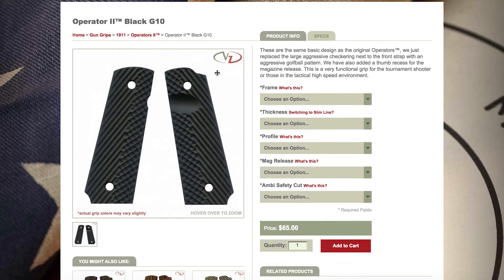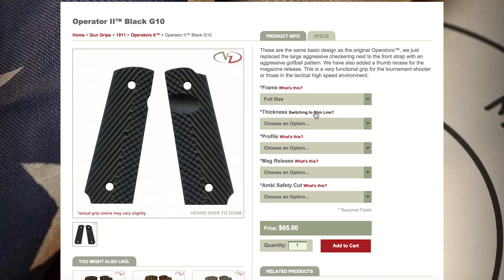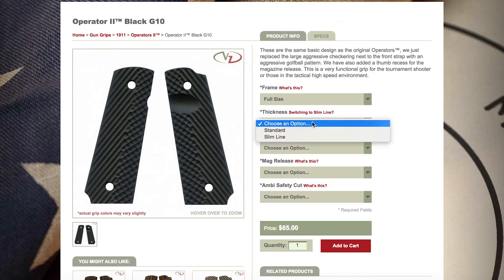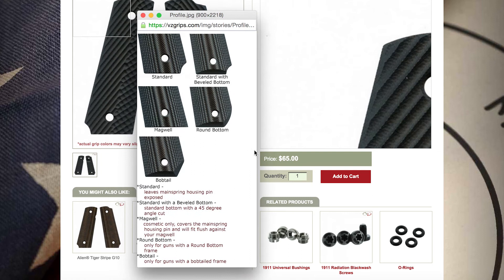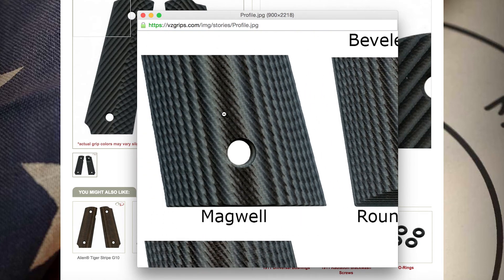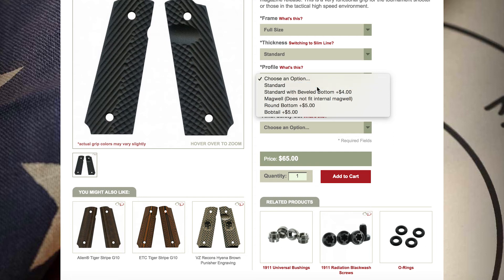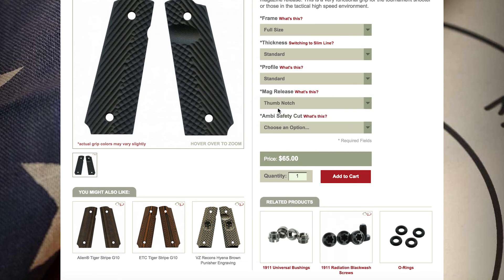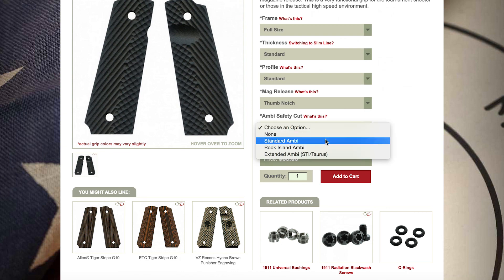How do I build the "Perfect" grip for my 1911?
In this video Reese goes over the many options  that we have available for 1911 grips, and how to build the perfect pair for you.